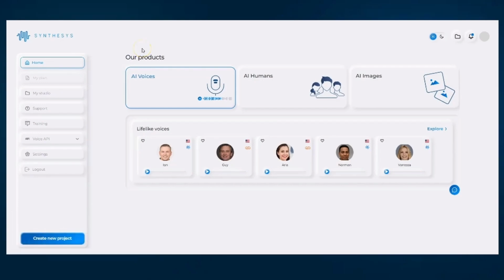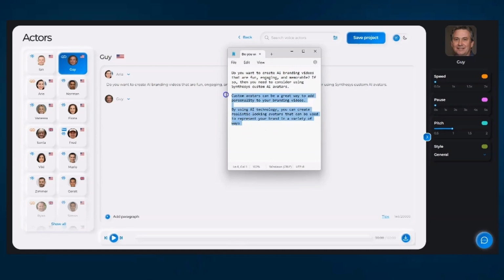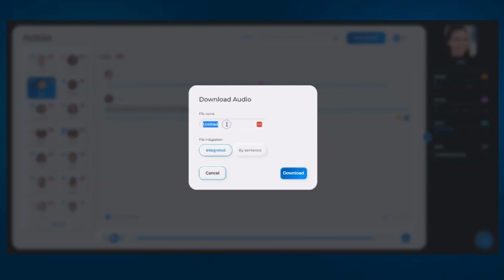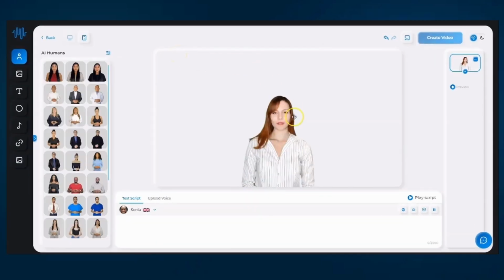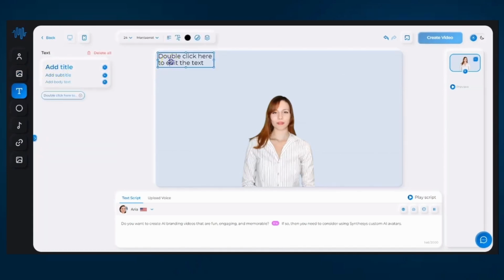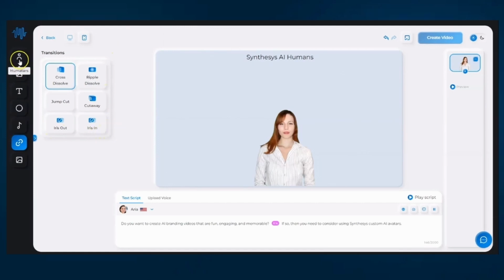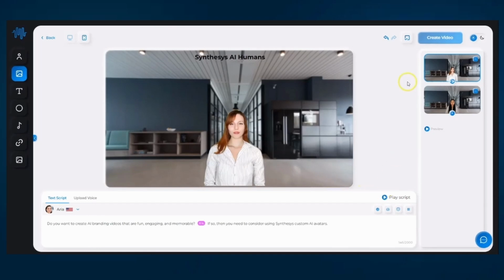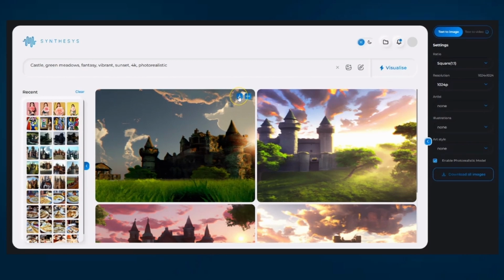Synthesis AI Review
Synthe sis AI Review